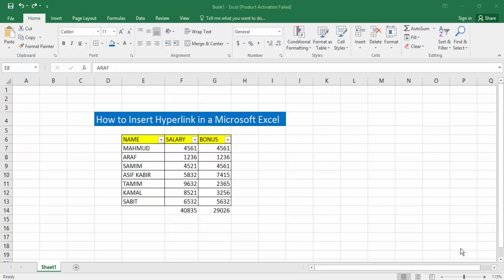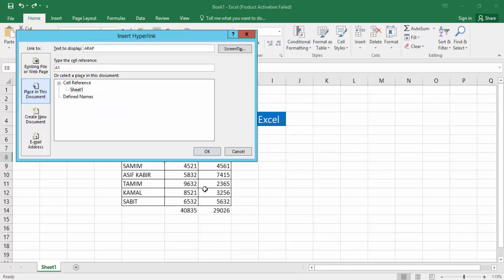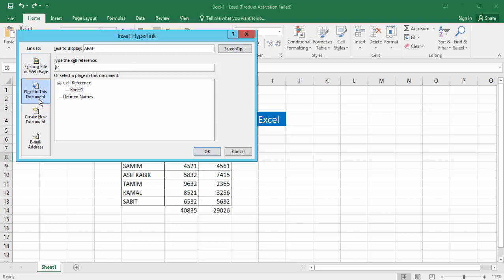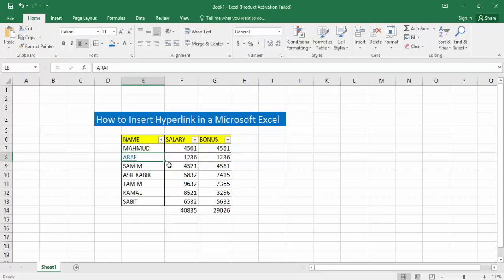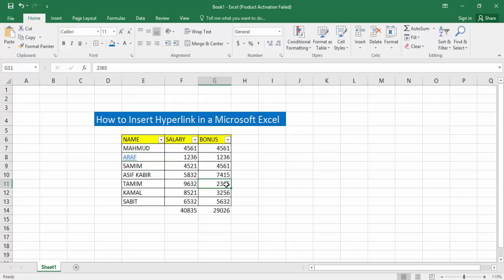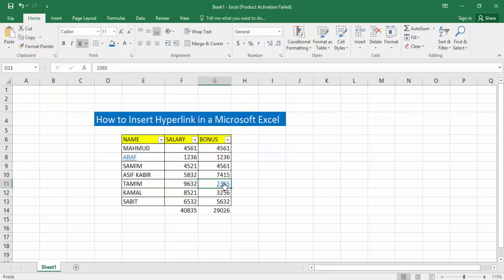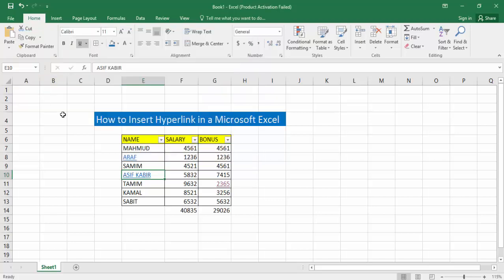How to Insert Hyperlink in a Microsoft Excel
Assalamu Walaikum,
In this video, I will Present How to Insert Hyperlink in a in Microsoft Excel. Let's get Started.